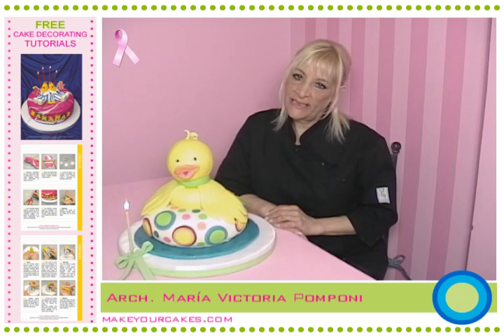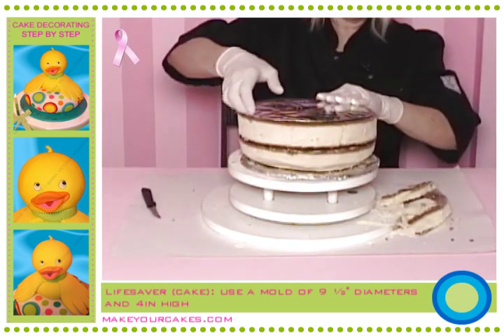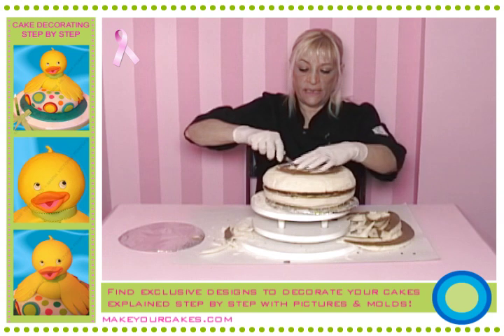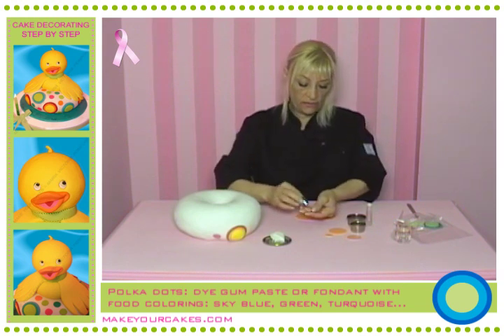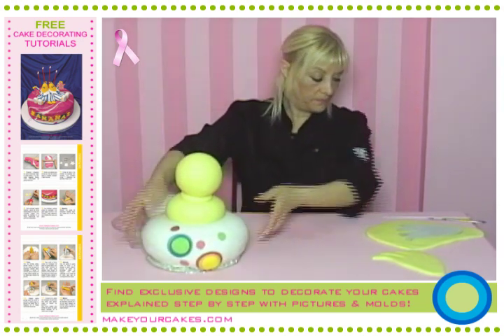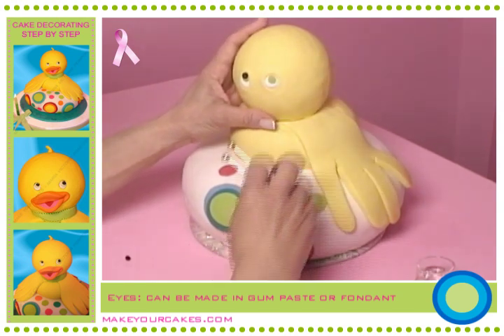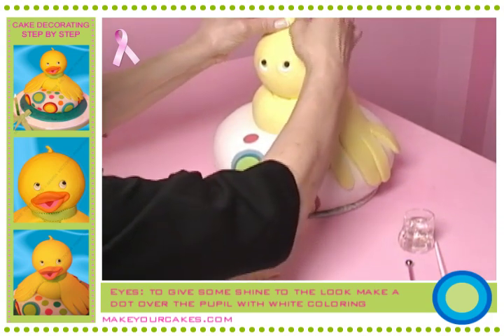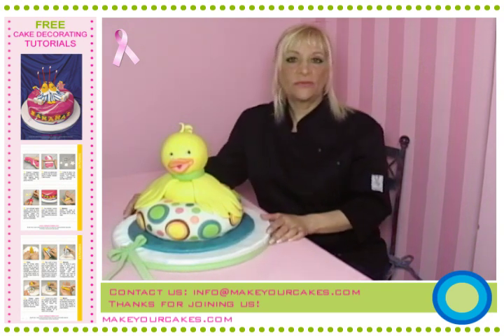Cake Decorating Tutorial: How to make a 3D baby cake with fondant (English Dub).avi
To celebrate your baby's birthday amaze the whole family with this adorable 3D duck cake explained step by step! We hope you like it and do it!

Make the difference... Make Your Cakes!